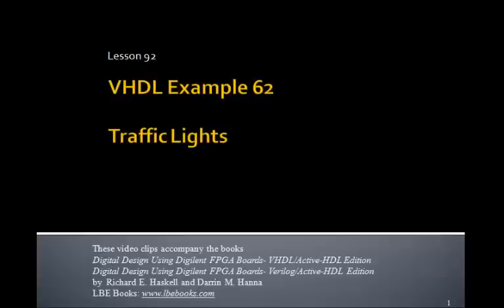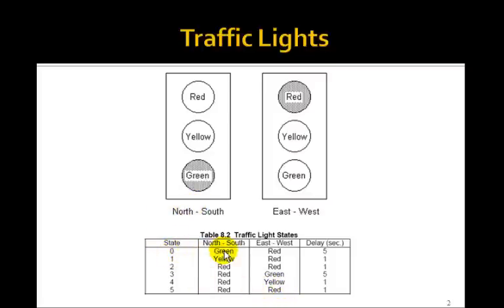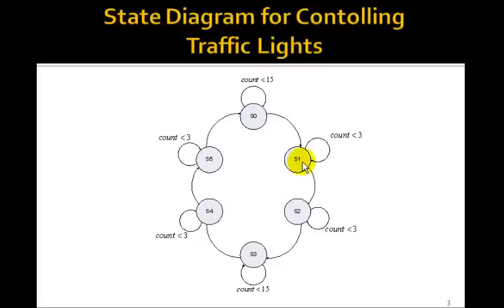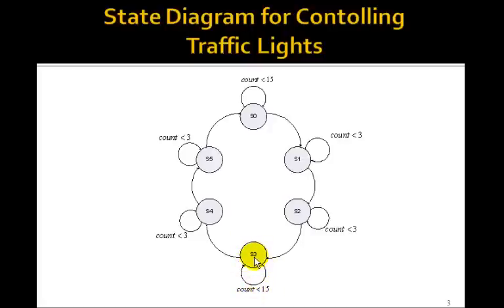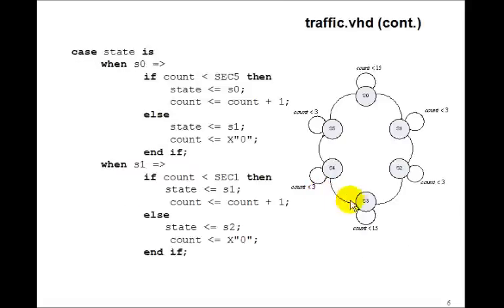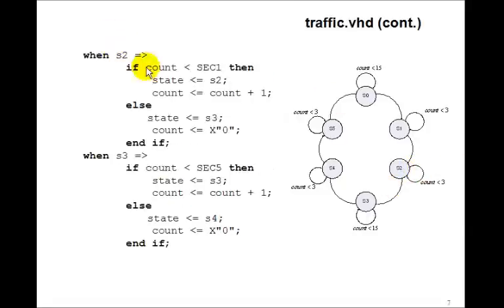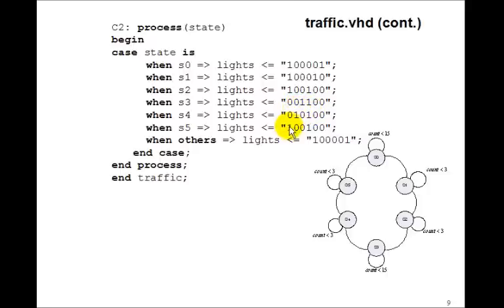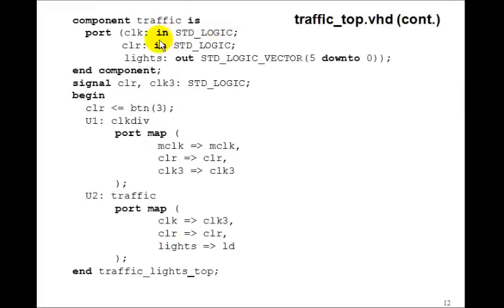Lesson 92 - Example 62: Traffic Light Controller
This tutorial on Finite State Machines / FSM for a Traffic Light Controller accompanies the book Digital Design Using Digilent FPGA Boards - VHDL / Active-HDL Edition which contains over 75 examples that show you how to design digital circuits using VHDL, simulate them using the Aldec Active-HDL simulator, and synthesize the designs to a Xilinx FPGA.  for more information or to purchase this inexpensive, informative, award winning book.